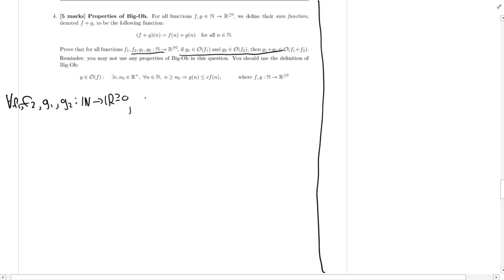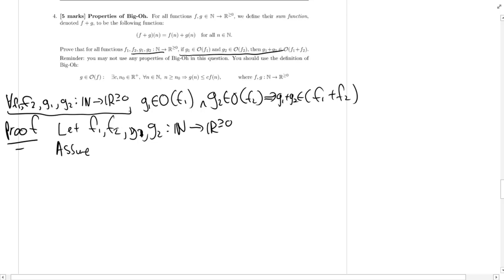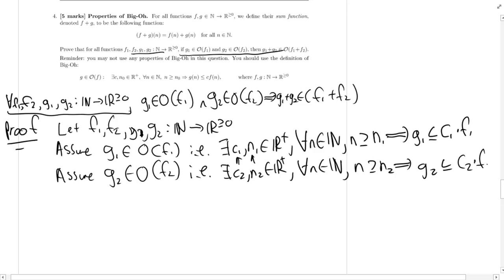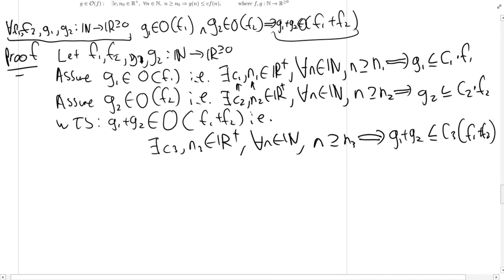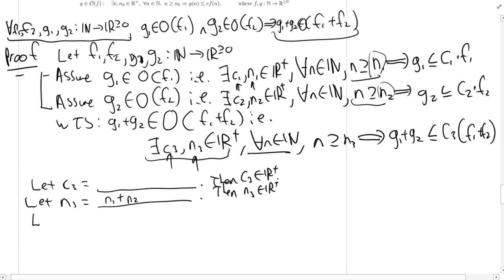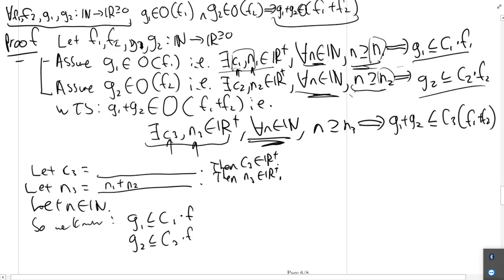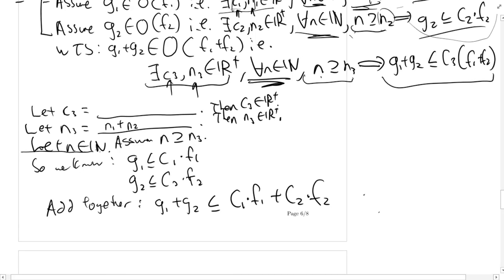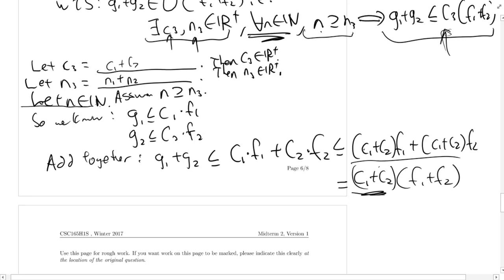CSC165 Midterm 2, Q4, Version 2, Properties of Big Oh, Summing of Functions Theorm